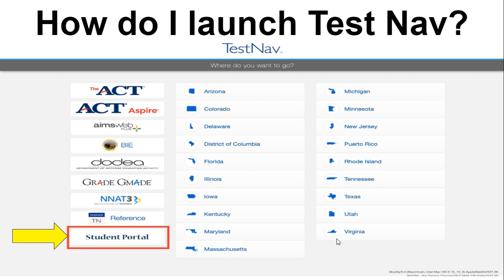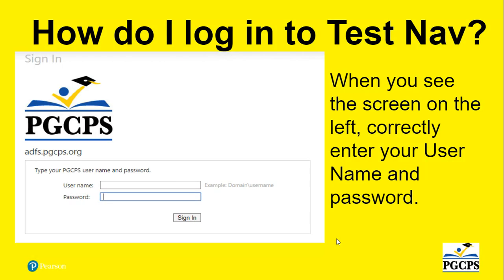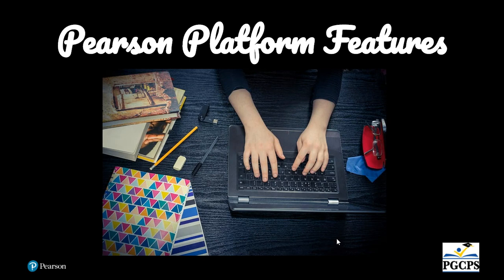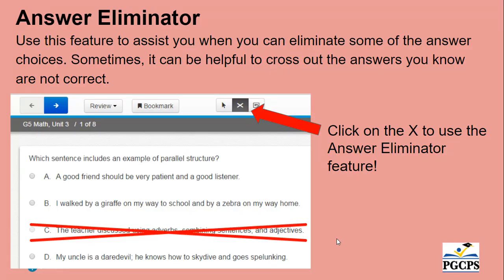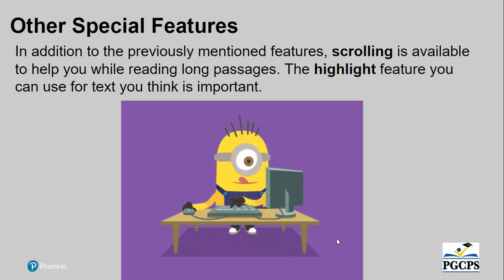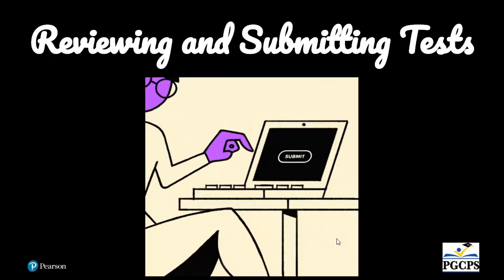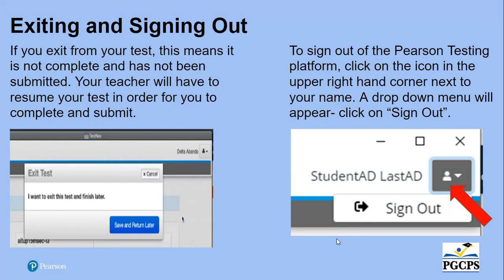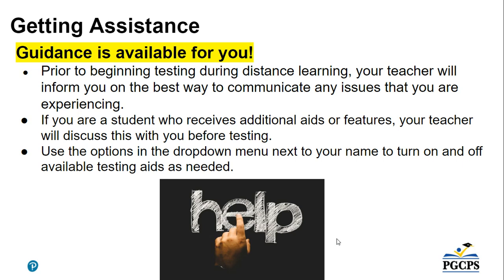Pearson Access Student Experience Tutorial SY20 21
Pearson Access Student Experience tutorial video.